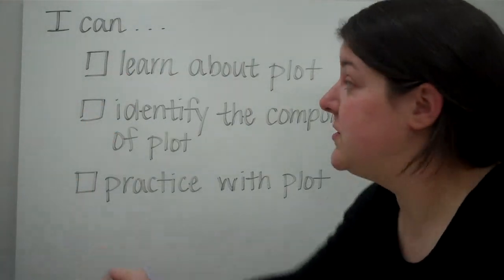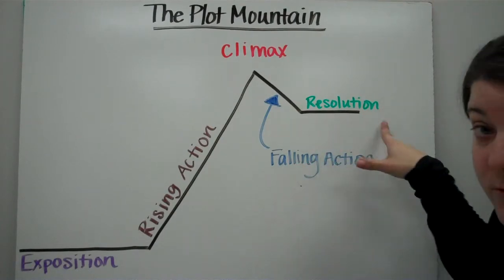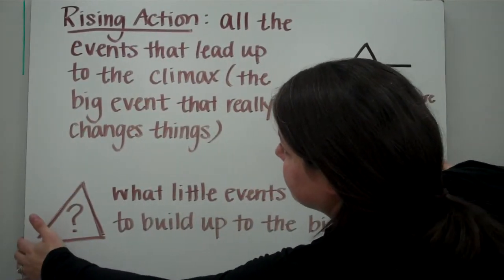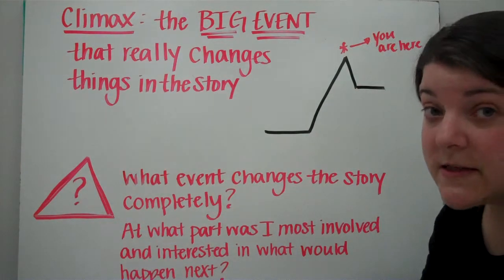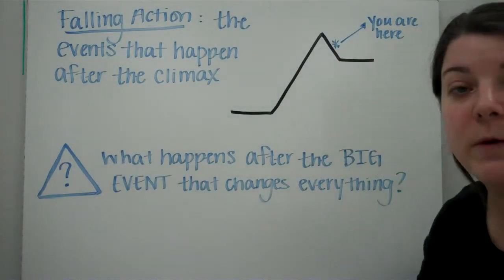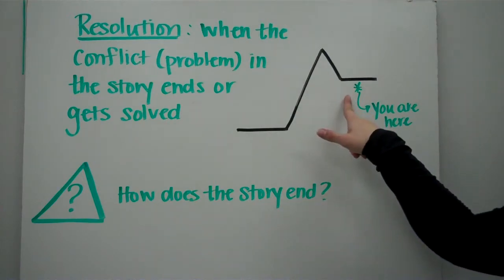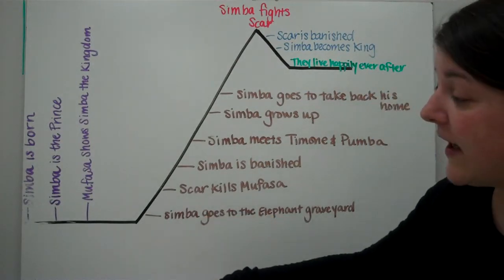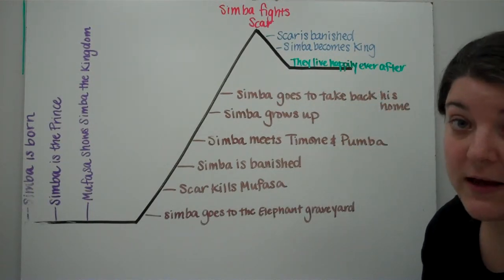Plot: without it, there would be no story!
This video will help you to identify the components of plot and its importance to the storytelling.